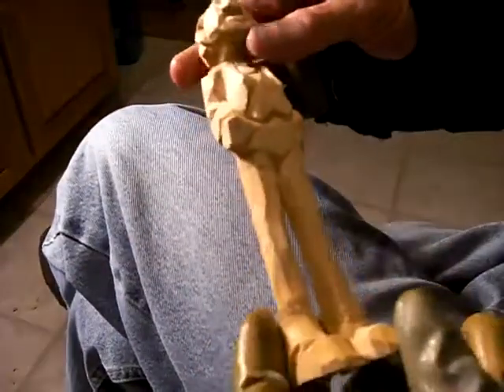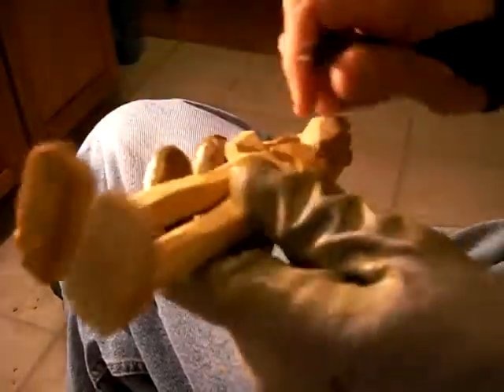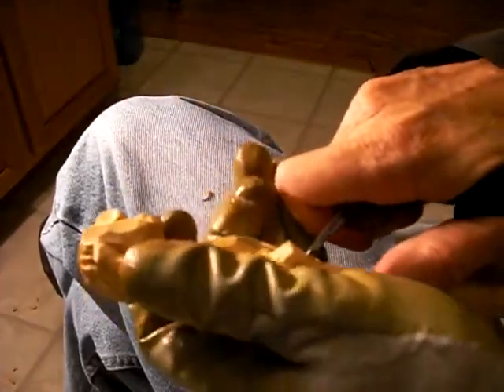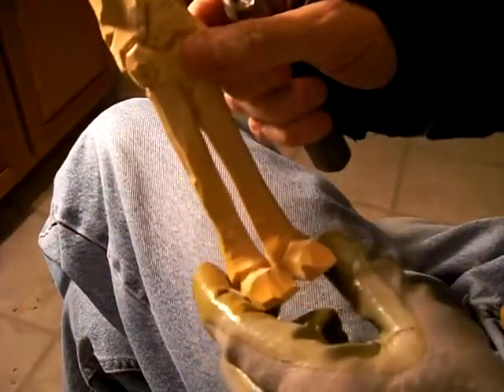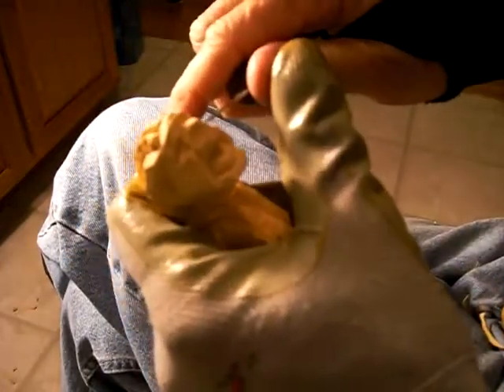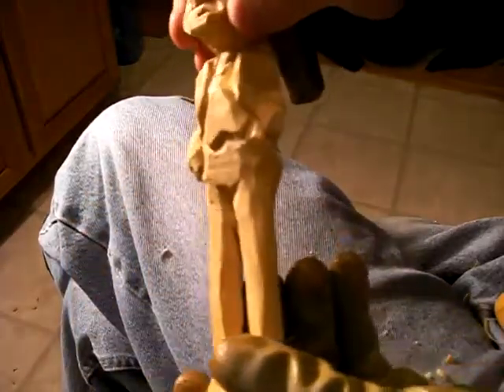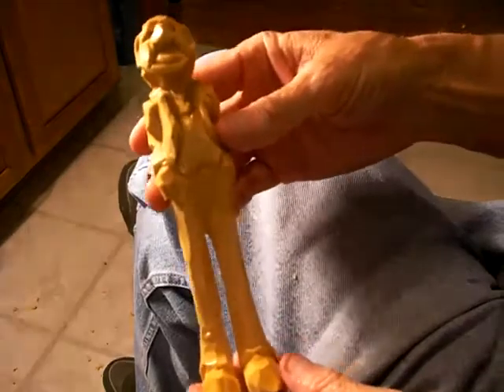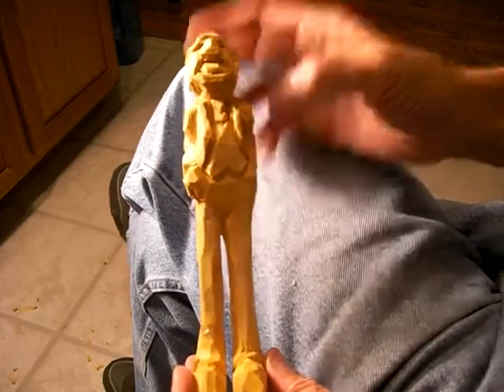Carving The Long Legged Gentleman (Conclusion)